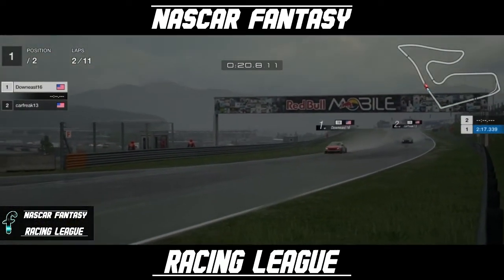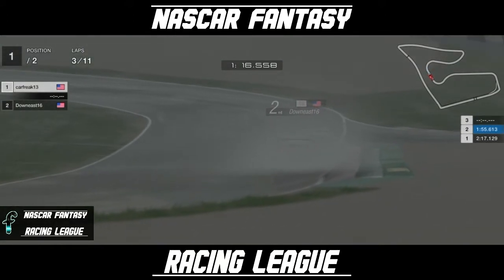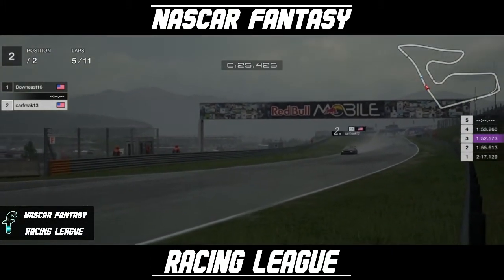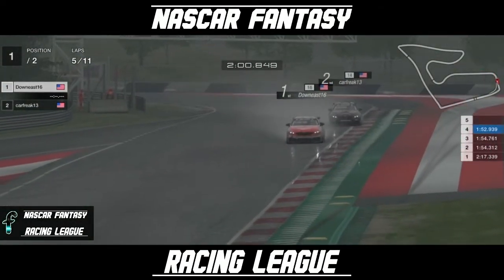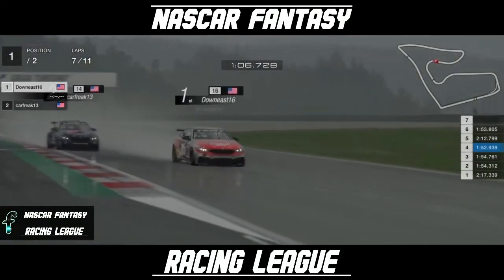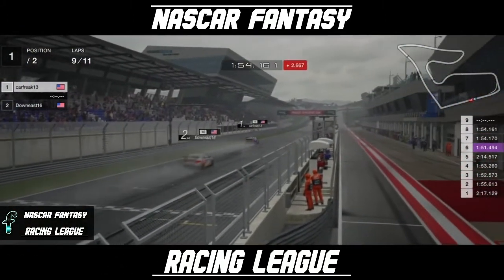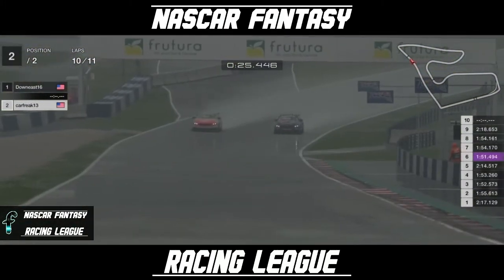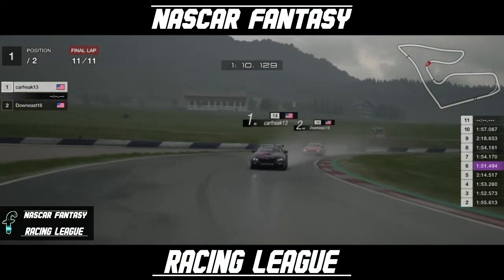NASCAR® IN THE RAIN! LEAGUE SHOOTOUT AT RED BULL RING!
2 of our league drivers decided to do a rain test at Red Bull... All in all, it was insanely fun.